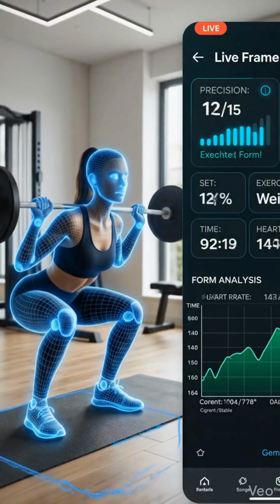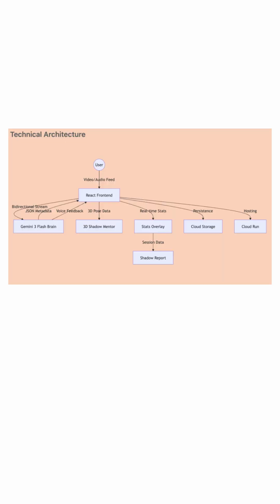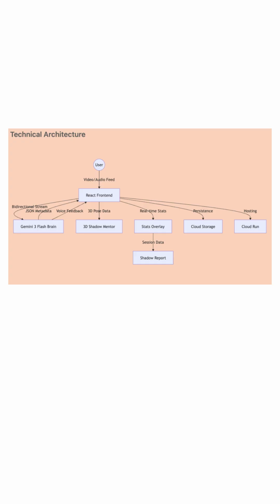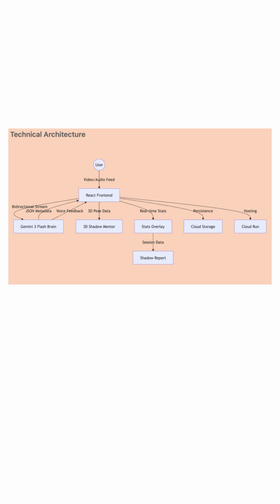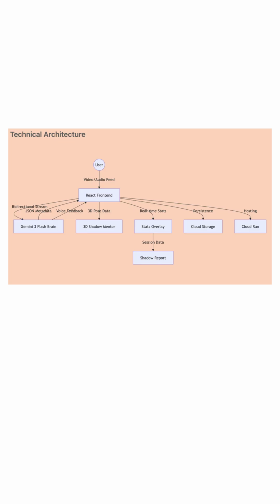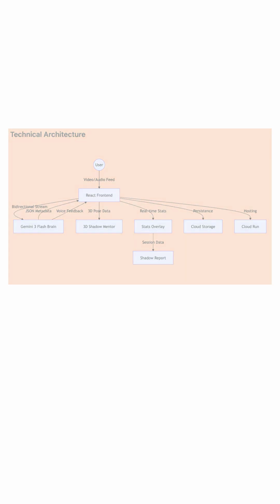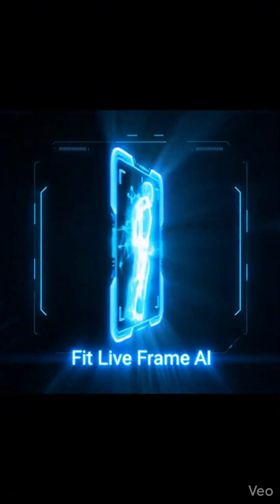Fit Live Frame AI app from @GoogleDevelopers for Gemini Live Agent Challenge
Fit Live Frame AI app with Podcast.

Basically, It's my app with Notebook LLM.